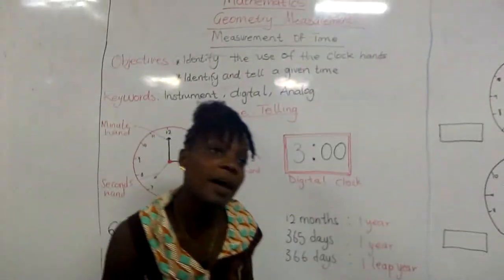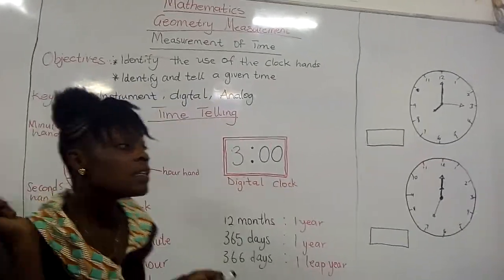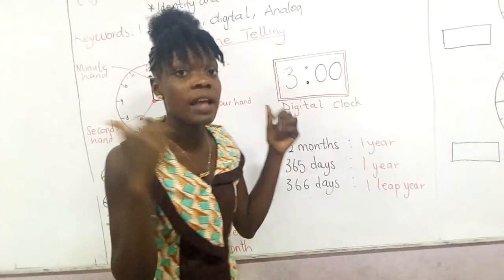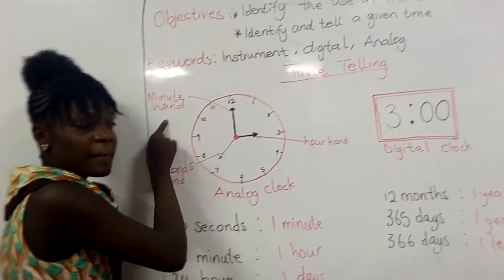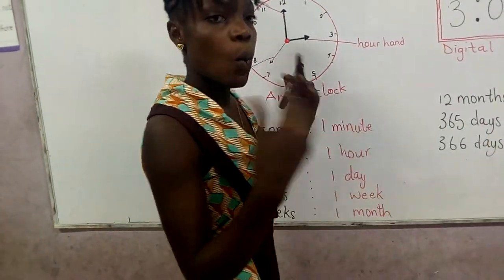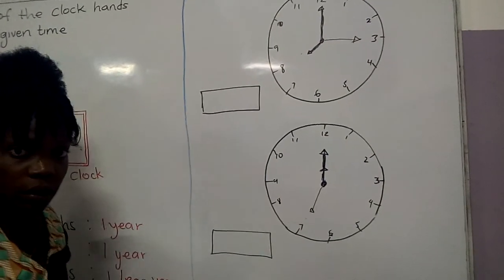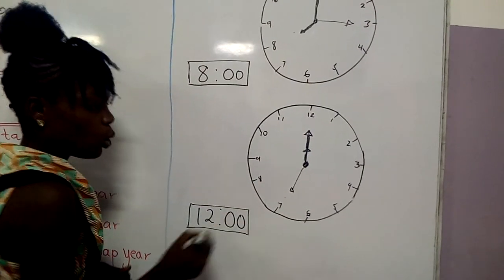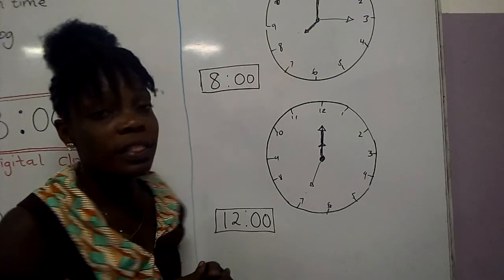Mathematics Week 2